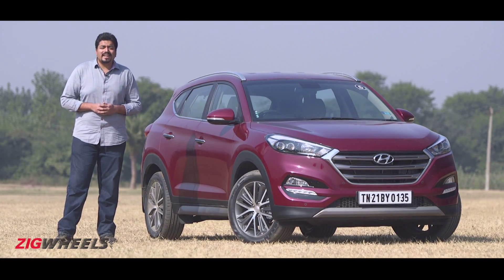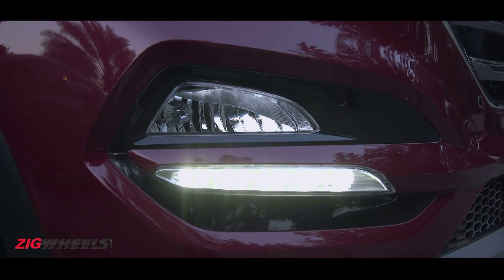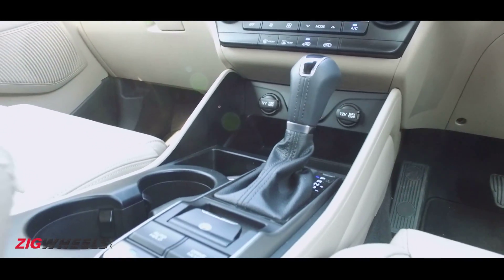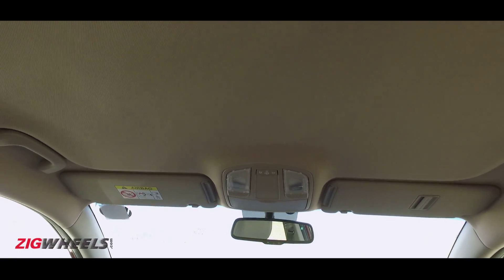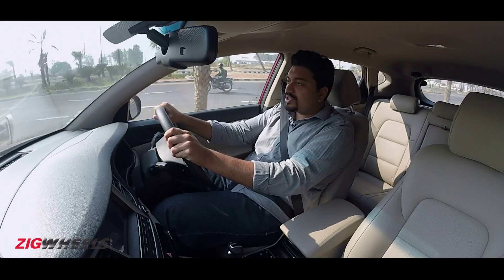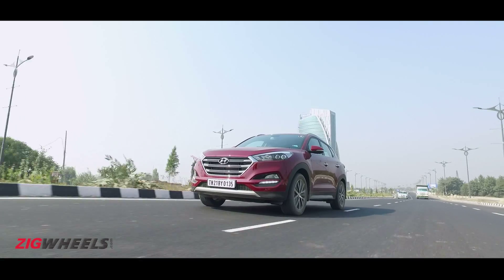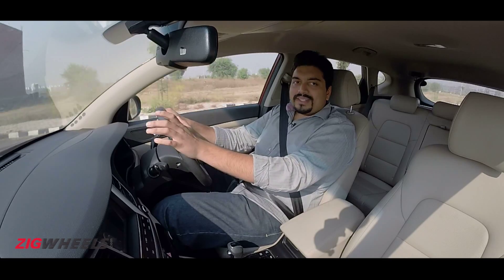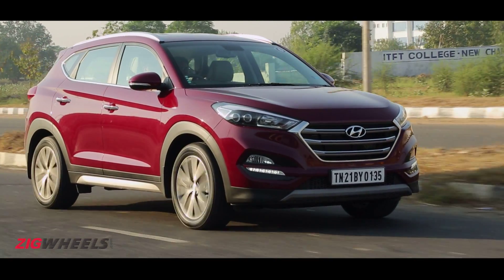2016 Hyundai Tucson | First Drive Review | Zigwheels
Following the success of the Creta, Hyundai is set to take its SUV ambitions to the next level with the Tucson. Slotting in between the Creta and Santa Fe, it enters a segment that hasn’t seen much success. However, armed with feature loaded packaging and a range of powertrains, the Tucson has the credentials to bring a dying segment back to life.

The SUV is offered with 2.0-litre, 4-cylinder petrol and diesel engines, both offered with 6-speed manual and automatic transmissions that propel the front wheels. The petrol is the same motor offered with the sixth-generation Elantra, but in a slightly higher state of tune, producing 155PS of power and 192Nm of torque. The ‘R’ diesel engine debuts with the Tucson and plates up 185PS and 400Nm. Efficiency figures stand at 13.03kmpl/12.95kmpl for the petrol manual/automatic, while the diesel achieves 18.42kmpl/16.38kmpl for the manual and automatic versions respectively.

As you’d expect from a Hyundai, the feature list is expansive and includes leather upholstery, dual-zone climate control, cruise control, a powered tailgate, an 8-inch touchscreen infotainment system and a 6-speaker sound system.

Priced at Rs 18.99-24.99 lakh (ex-showroom Delhi), the Tucson goes up against the likes of the Honda CR-V and Skoda Yeti.